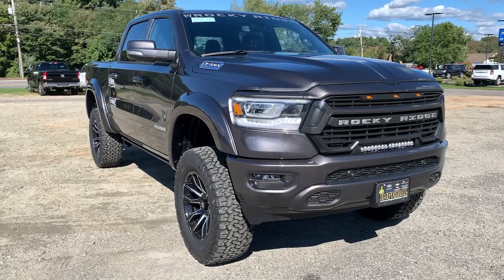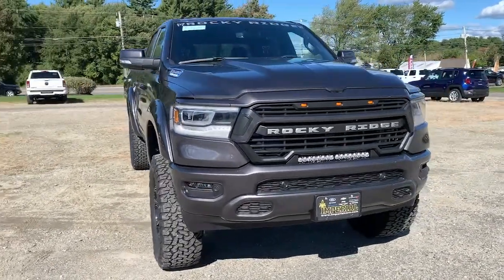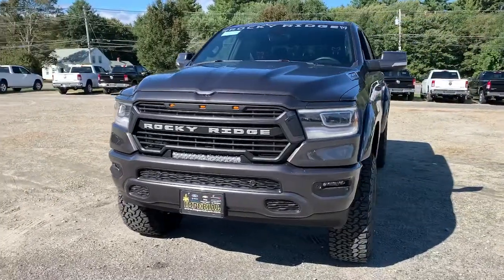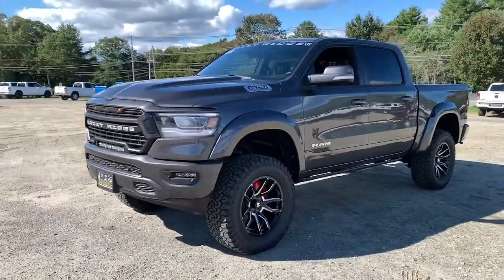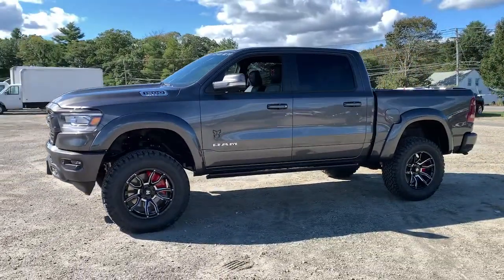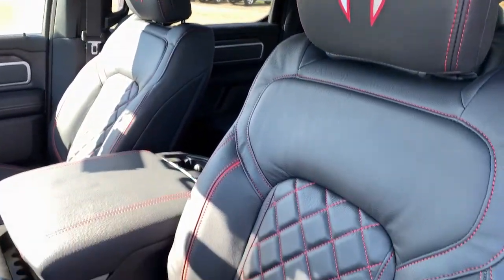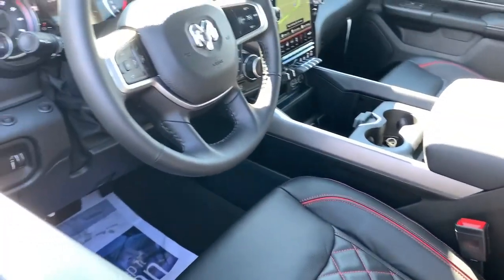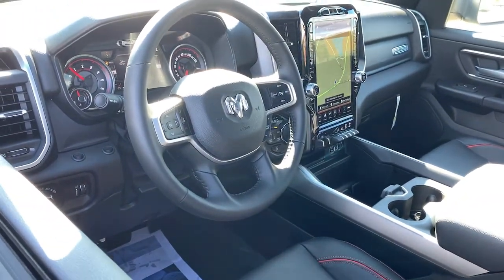2021 Ram 1500 Milford, Mendon, Worcester, Framingham MA, Providence, RI 21-1093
Granite Crystal Metallic Clearcoat New 2021 Ram 1500 available near me in Milford, Massachusetts at Imperial CDJR. Servicing the Mendon, Worcester, Framingham MA, Providence, RI area.
2021 Ram 1500 Big Horn with Rocky Ridge K2 Upfit Kit - Stock#: 21-1093 - VIN#: 1C6SRFFT0MN761646

Imperial CDJR
18 Uxbridge Rd

Heated Seats, Nav System, iPod/MP3 Input, Back-Up Camera, 4x4, BED UTILITY GROUP, BIG HORN LEVEL 2 EQUIPMENT GROUP, PREMIUM LIGHTING GROUP, SPORT APPEARANCE PACKAGE, Bed Liner, 9 AMPLIFIED SPEAKERS W/SUBWOOFER, ENGINE: 5.7L V8 HEMI MDS VVT ETORQUE, ANTI-SPIN DIFFERENTIAL REAR AXLE, RADIO: UCONNECT 12 W/NAVIGATION, Hitch, TRANSMISSION: 8-SPEED AUTOMATIC (8HP7... WHEELS: 20 X 9 ALUMINUM CHROME CLAD... FUEL EFFICIENT 22 MPG Hwy/17 MPG City! Big Horn trim, Granite Crystal Met. Clear Coat exterior. Warranty 5 yrs/60k Miles - Drivetrain Warranty; brbrbrbrKEY FEATURES INCLUDEbrbr 4x4, Back-Up Camera, iPod/MP3 Input Rocky Ridge K2 Upfit Kit including 6 inch Suspension Lift System, 20 inch Black Off Road Wheels, 35 inch Premium All Terrain Tires, Hypertech System Calibration, Body Color Fender Flares, Power Running Boards, Performance Exhaust, Leather Seat Covers with Custom Stitch, Rocky Ridge Gauge Cluster, Center Console Storage Safe, 20 inch LED Light Bar, Rocky Ridge Puddle Lights, Rocky Ridge Custom Grille Insert, Rocky Ridge BadgingPrivacy Glass, Keyless Entry, Steering Wheel Controls, Child Safety Locks, Electronic Stability Control. brbrbrbrOPTION PACKAGESbrbrBIG HORN LEVEL 2 EQUIPMENT GROUP SiriusXM Radio Service, Rear Window Defroster, ParkSense Front/Rear Park Assist w/Stop, Rear View Auto Dim Mirror, Power Adjustable Pedals, For More Info, Call , Rear Power Sliding Window, Rear Dome w/On/Off Switch Lamp, Glove Box Lamp, Power 4-Way Driver Lumbar Adjust, 115V Auxiliary Rear Power Outlet, Media Hub w/2 Charge Only USBs, Power 8-Way Driver Seat, Auto Dim Exterior Driver Mirror, Heated Front Seats, Heated Steering Wheel, Foam Bottle Insert (Door Trim Panel), Class IV Receiver Hitch, Security Alarm, Black Premium Power Mirrors, Big Horn IP Badge, Remote Start System, SiriusXM Satellite Radio, Exterior Mirrors w/Supplemental Signals, Exterior Mirrors Courtesy Lamps, Air Conditioning ATC w/Dual Zone Control, 115V Auxiliary Power brbrbrbrEXPERTS REPORTbrbrGreat Gas Mileage: 22 MPG Hwy. brbrbrbr.brbrThe Buy For Price reflects all applicable manufacturer rebates and/or incentives (not all will qualify) and is based on retail purchase with additional dealer discounts including a $1,000 Imperial Trade Assistance Bonus for qualifying 2010 or newer trades. Our specials are available exclusively through our phone and internet department. Price subject to change if manufacturer rebates change. Lease, business and fleet acquisitions may result in a different pricing and rebate structure. Price does not include tax, title, registration, and documentation fee or other applicable fees. Vehicle must be paid in full and take same day delivery from dealer stock. No wholesalers or dealers. Call or email our phone and internet team for the most current rebate information and Imperial discounts. Our price online is for our market area only. Price cannot be combined with any other discounts or promotions. Not responsible for typographical or pricing errors. May include vehicle demonstrators. StockPrice does not include tax, title, registration, documentation fee or other applicable fees, and includes our Imperial Trade Assistance Bonus of $1,000 for qualifying 2010 or newer retailable trades. To receive advertised promotional price, the vehicle must be paid in full and take same day delivery from dealer stock. Call or email our phone and internet team for the most current rebate information and Imperial discounts. Price cannot be combined with any other discounts or promotions and is subject to change based on market value at any time without notice, customer must mention promo code in order to qualify for internet special discount. The information contained herein is deemed reliable but not guaranteed, dealer not responsible for any misprint involving the price or description of the ve  $1,000Must trade 2011 or newer retail-able trade.br - Exp. 12/31/202